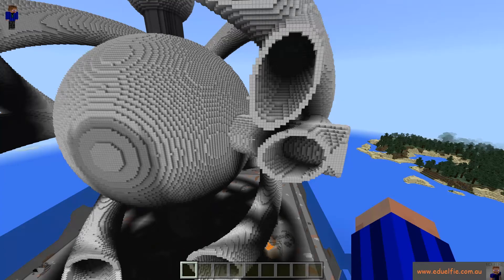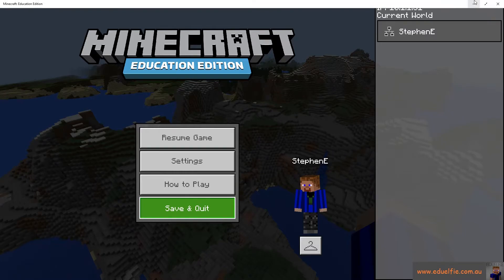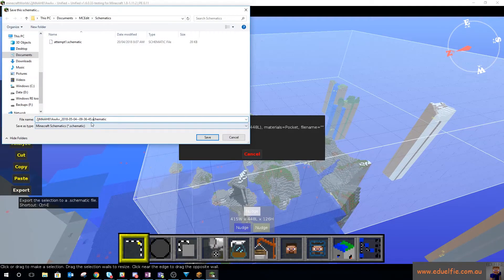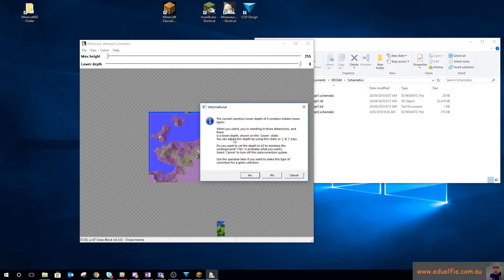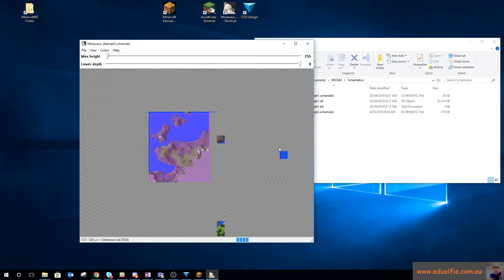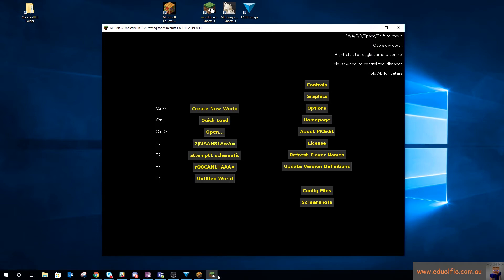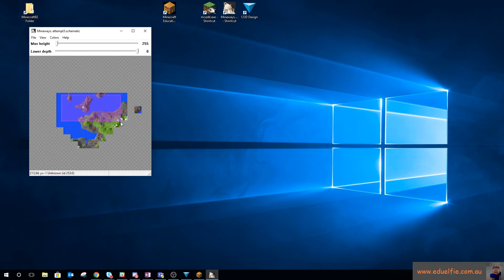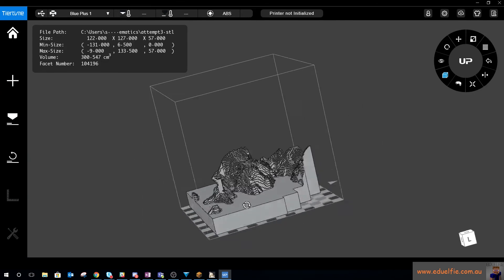Exporting Minecraft: Education Edition Structures to STL/3D Models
This tutorial shows you a path to getting structures built in Minecraft: Education Edition out of the virtual world, and into 3D printable files.

You need to be on Windows 10, and have this version of MCEdit

This very old tutorial still holds for the Mineways part if that helps